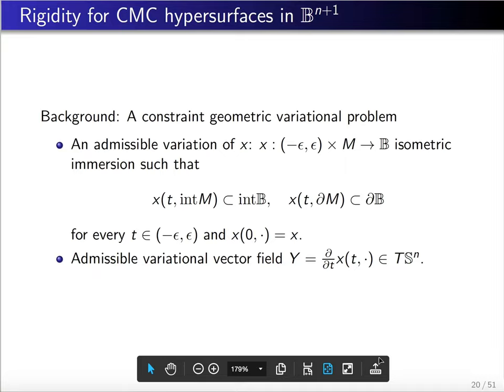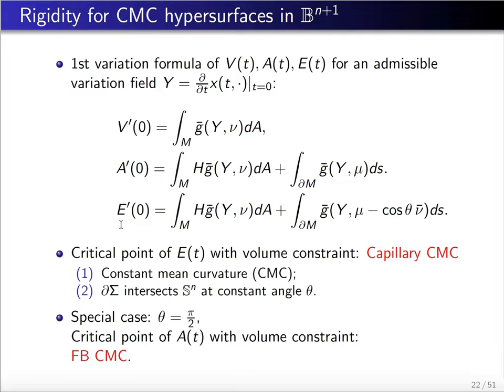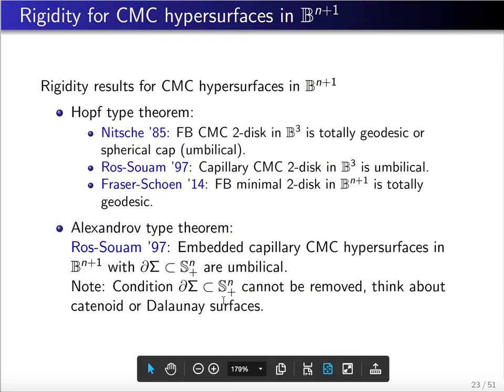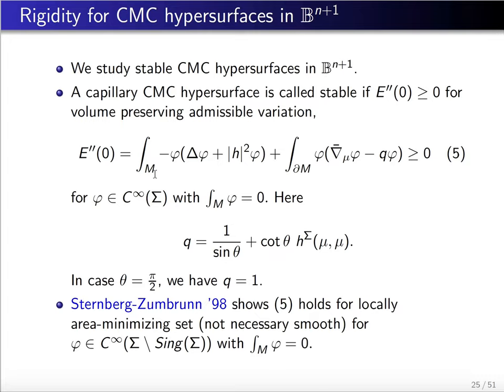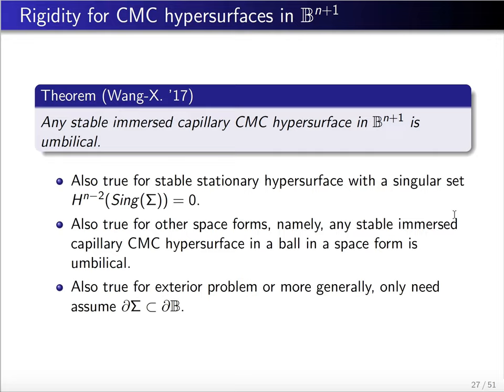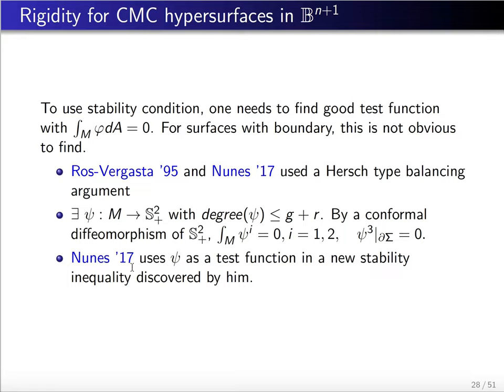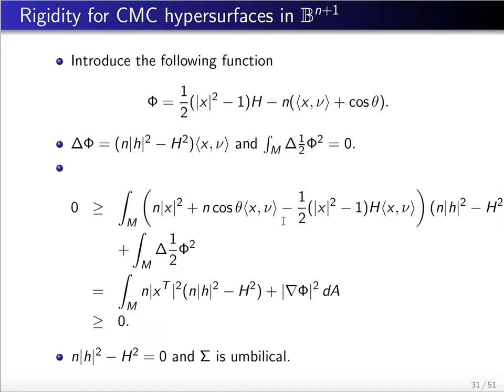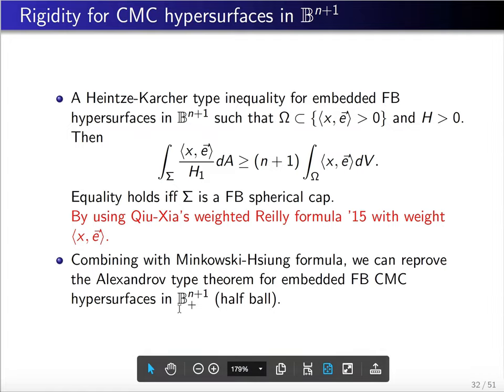[0th GAF] Chao Xia 02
Chao Xia 02 Minkowski-Hsiung type formulas, free boundary CMC hypersurfaces and Alexandrov-Fenchel type inequalities in a ball